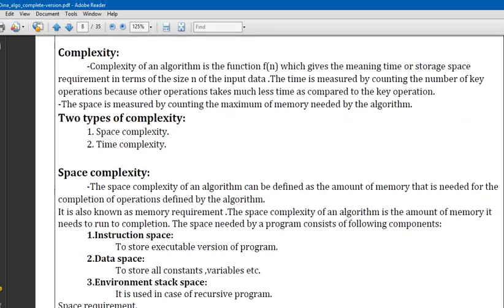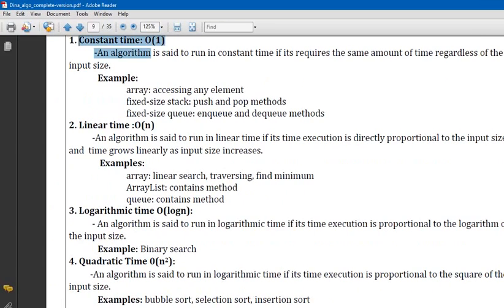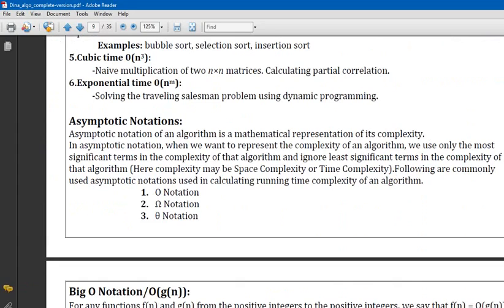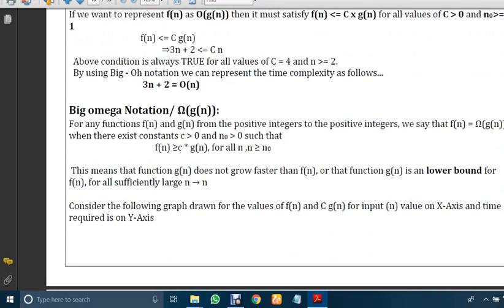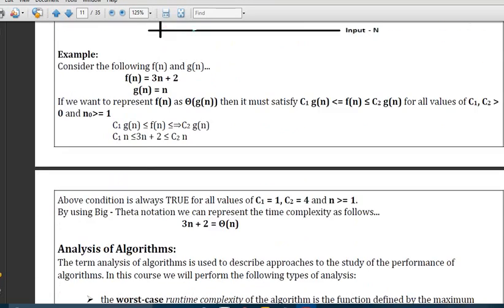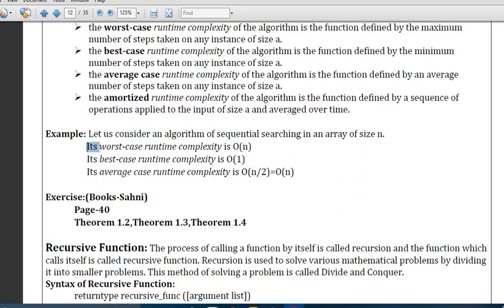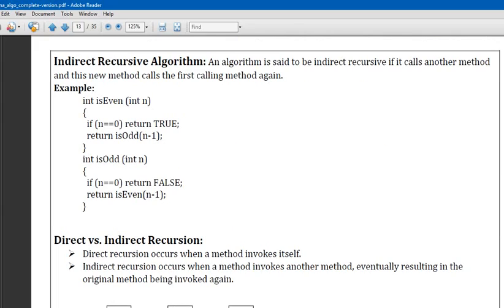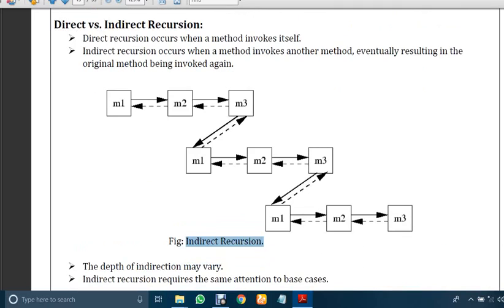introduction to algorithm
introduction to algorithm part 2.